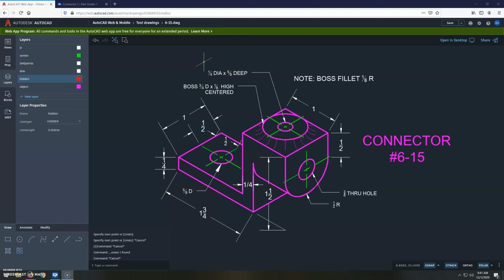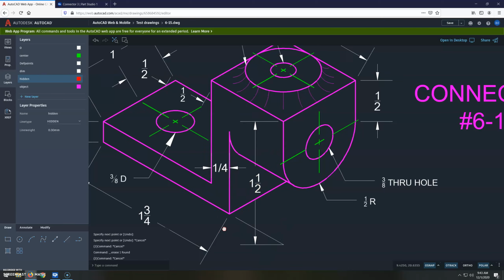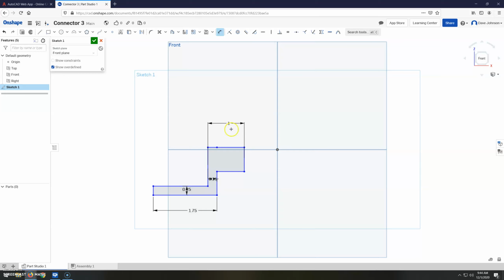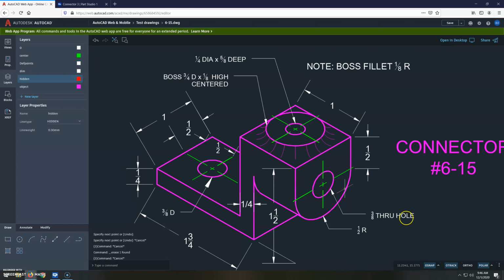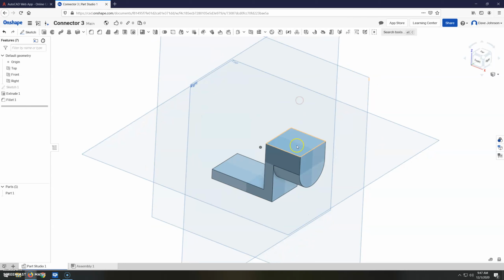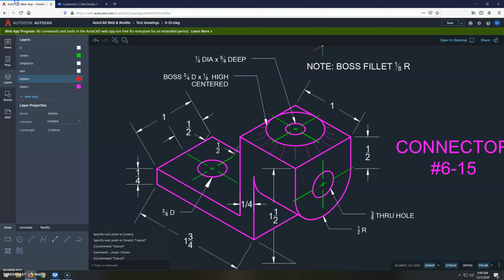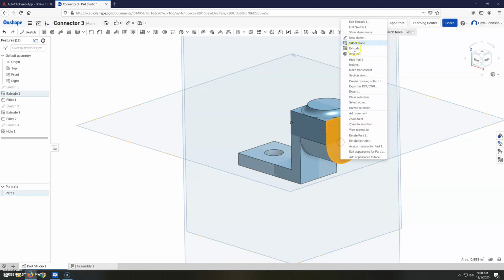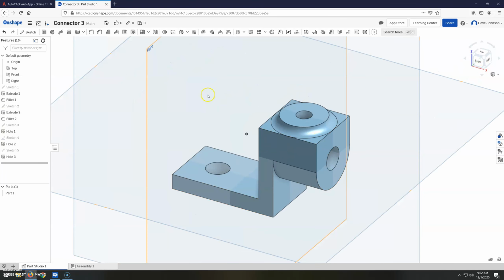Connector in OnShape